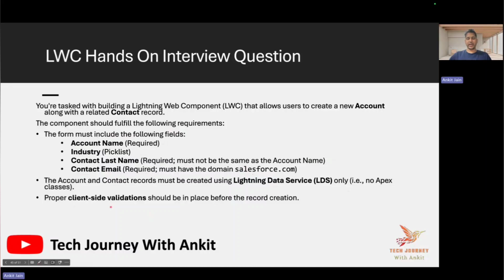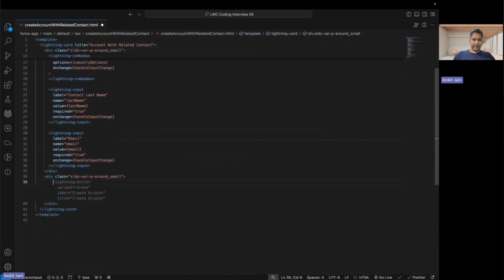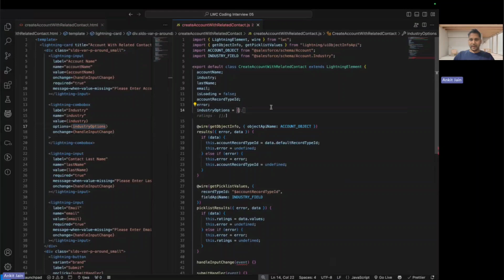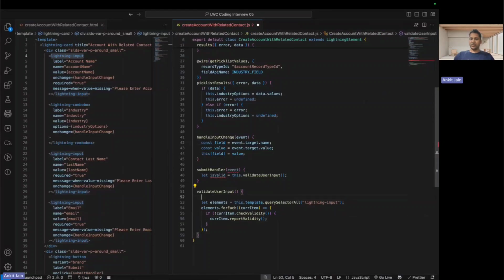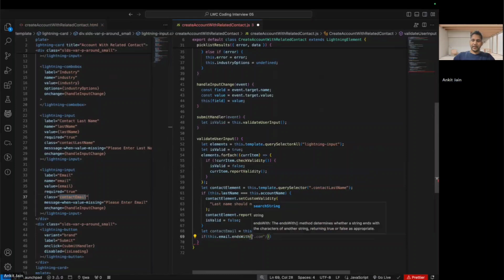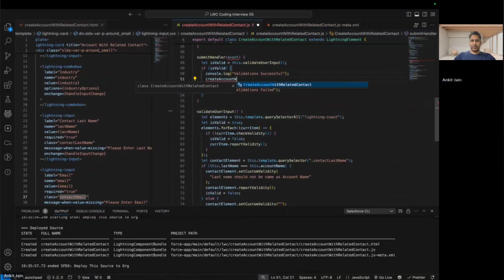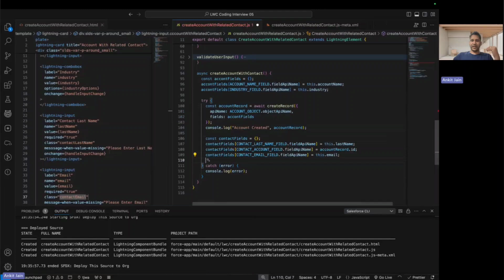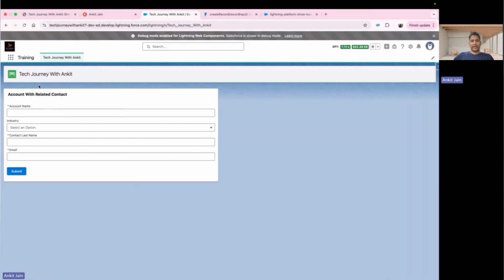LWC Coding Interview | Salesforce Interview | 2+ Years Experience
In this video, we tackle a common Lightning Web Component (LWC) coding interview question that you might encounter in your Salesforce job interviews. We’ll break down the problem, walk through the solution, and highlight key LWC concepts and best practices along the way.

Whether you're preparing for an interview with a Salesforce company or sharpening your LWC skills, this video will help you boost your confidence and problem-solving abilities.

💻 What you'll learn:

A practical solution to a common LWC interview question
Key LWC concepts like components, decorators, lifecycle hooks, and event handling
Best practices for Apex integration, data binding, and wire service
Tips for optimizing performance and handling errors in LWC applications

Watch and learn as we guide you through the process of solving this coding challenge, ensuring you're ready to ace your next Salesforce interview.